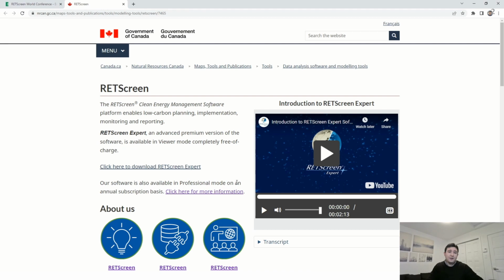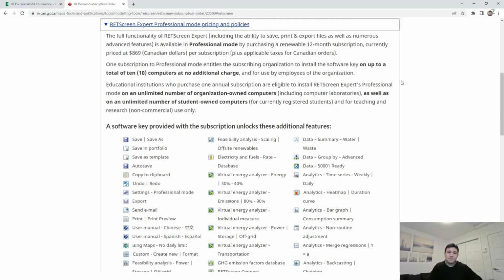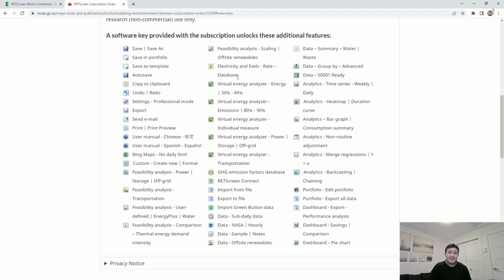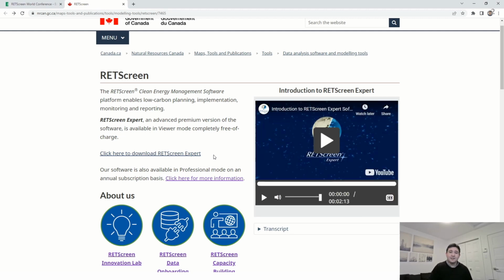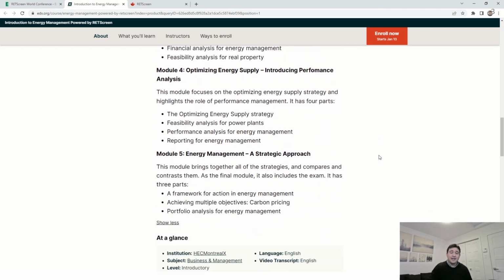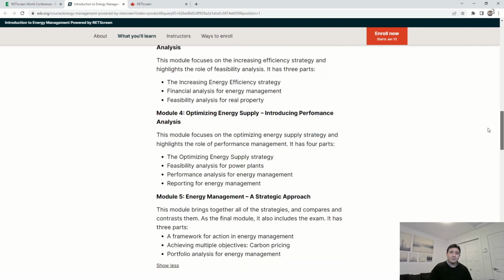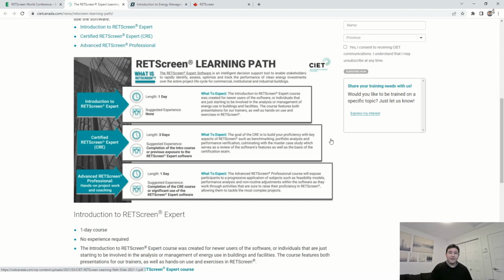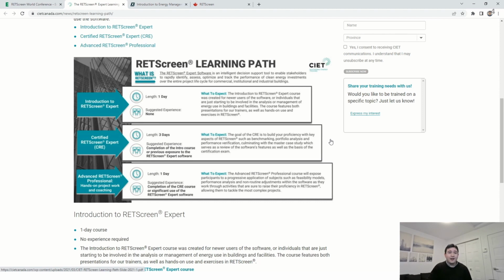Summary of RETScreen Training Resources and Conference Close – RETScreen World Conference 2023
RETScreen World Conference 2023

00:13 Lorenz Mootoosamy, Research Officer, RETScreen International

08:02 Anthony Capkun, Editor-Publisher, Energy Manager Canada

RETScreen is a powerful decision-making tool that can help organizations evaluate the energy efficiency and renewable energy potential of their buildings and facilities.

To assist users in learning how to use RETScreen, a variety of training resources are available via the conference website and provide detailed information and guidance on how to effectively use the program.